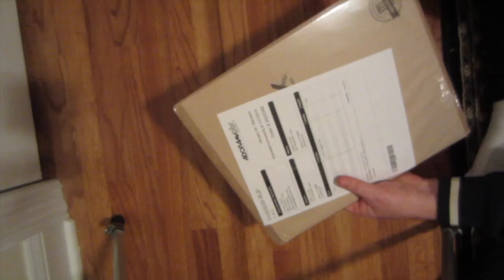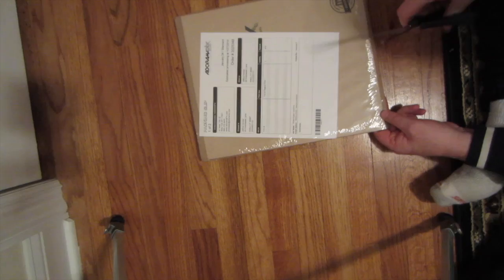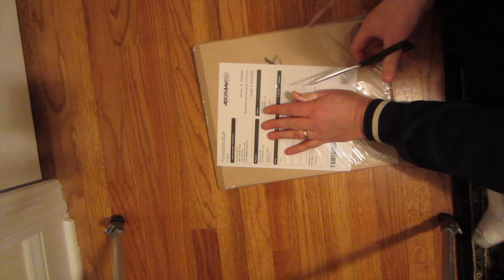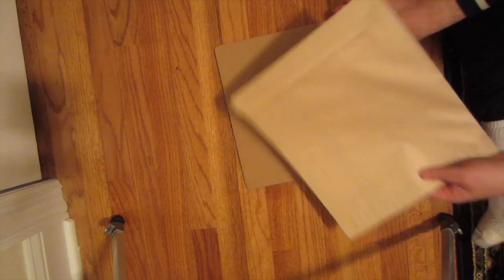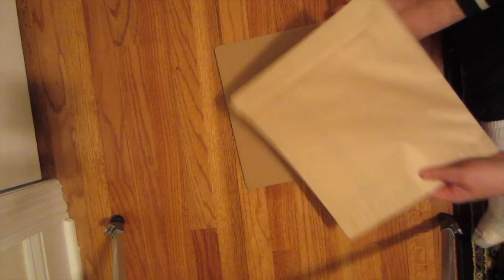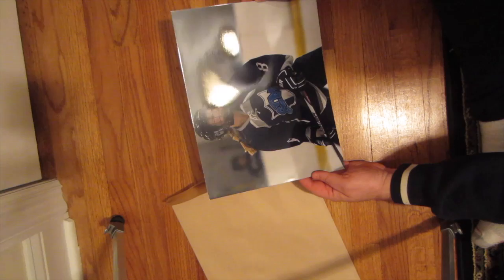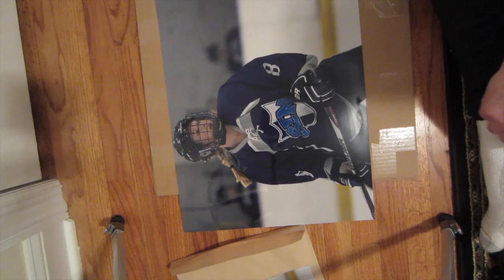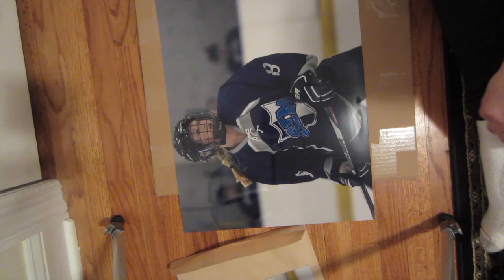Printed Pictures from AdoramaPix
I recently took the best photo I've ever taken, so of course I had to have it printed!  I tasked AdoramaPix.com to print it, and of course they delivered two high quality prints in a week.